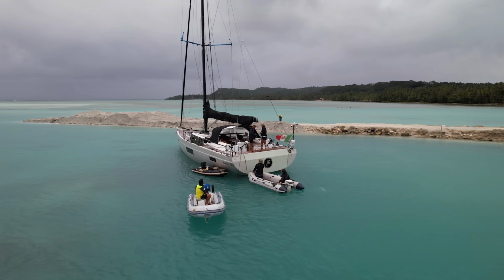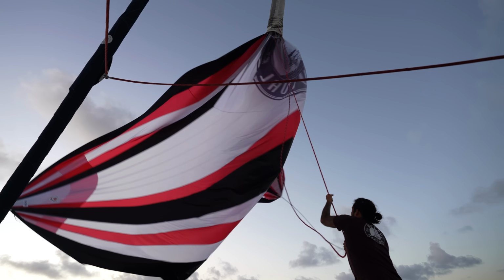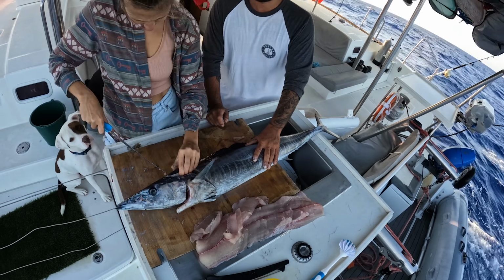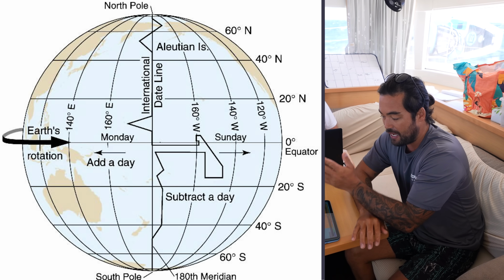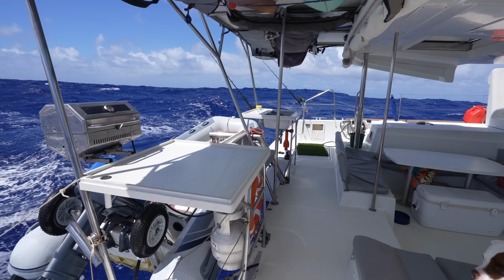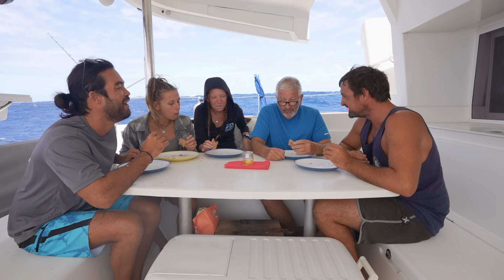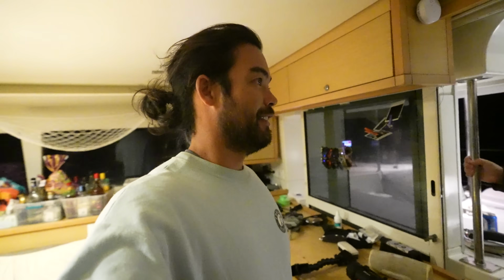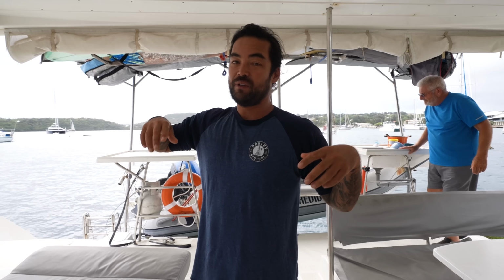The BIGGEST SEAS we have EVER sailed in!! - (Episode 246)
We have an awesome episode this week as we take on the 800 mile sail from the Cook Islands to Tonga. We hit 4 meter seas and 30 knots of wind as we cruise straight past the Island of Niue, and end up very relieved in the Vava'u group of islands in the kingdom of Tonga.

SV Parlay is a hurricane damaged Lagoon 450 catamaran, which Colin rebuilt with friends and has started sailing around the world. We found bulkhead damage on their catamaran in Panama, so have fixed her up, and are now sailing across the Pacific Ocean!!

Camera we use
Lens we use
Microphone we use
Drone we use
Gopro we use

00:00 Introduction
01:06 Leaving the Cook Islands
04:33 Pranking Jamie
07:03 Huge seas
08:09 Crossing the International Date line
11:56 Offering to King Neptune
16:02 Arriving in Tonga
19:28 Clearing in to Tongo